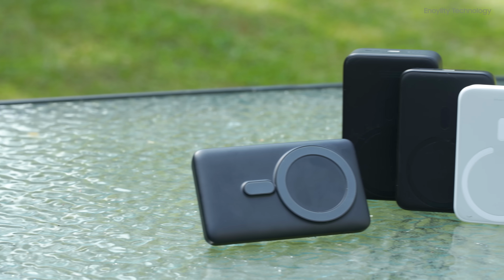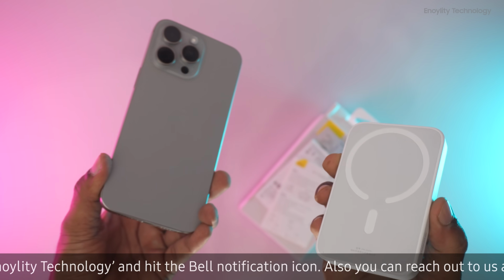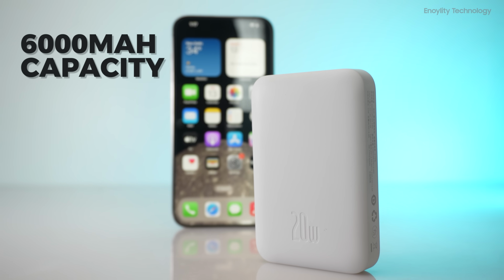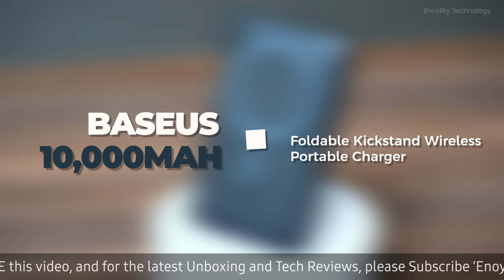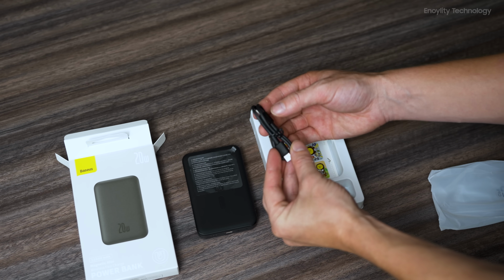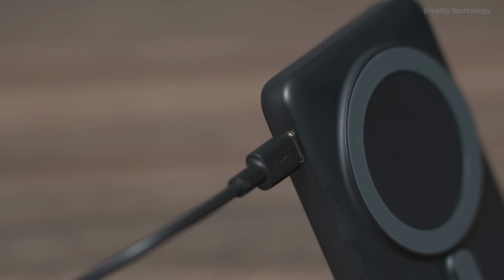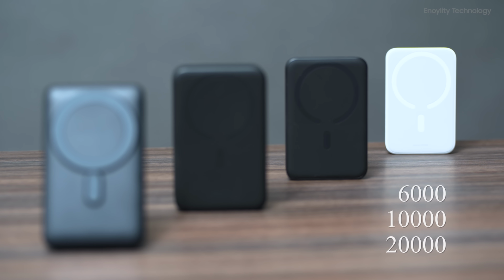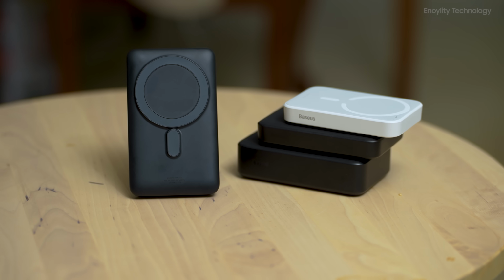Baseus PowerBanks: The Real Deal or Just Hype? Full Breakdown Inside!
Baseus PowerBanks Review!

► Video Created and Produced by Milind Chandwe & Enoylity Team.

MB012TAWVV5WLWD